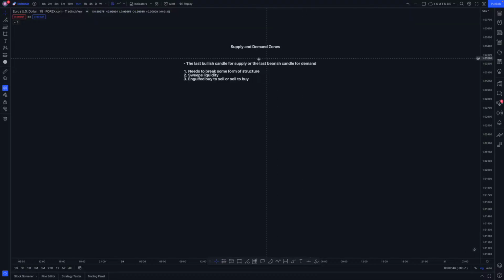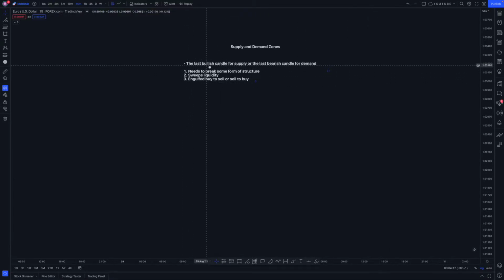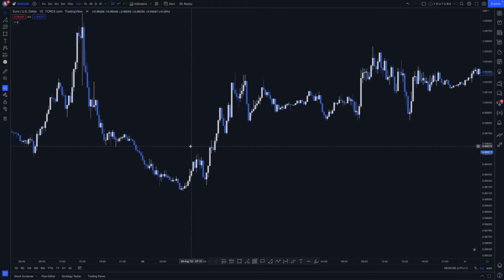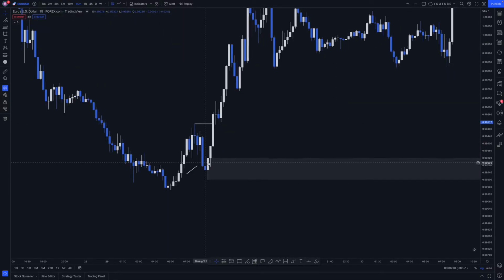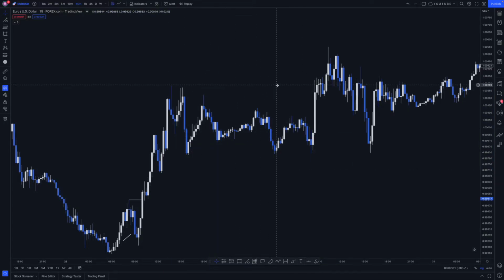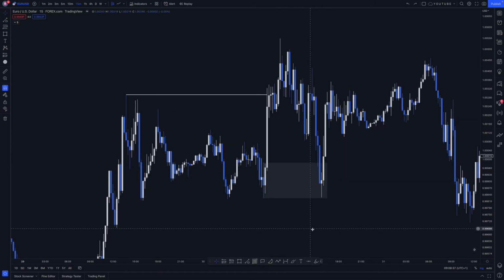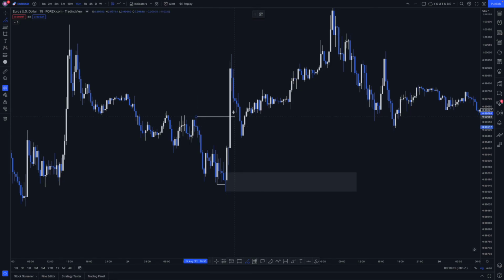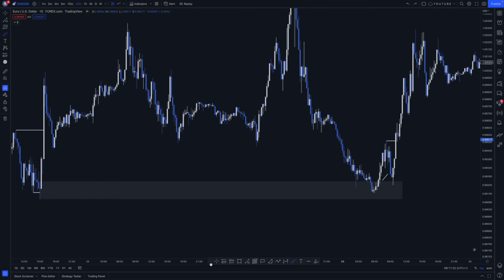How to Correctly Choose Supply & Demand Zones | SMC | Smart Money Concepts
Today, I show you How to Correctly Choose Supply & Demand Zones | SMC | Smart Money Concepts.